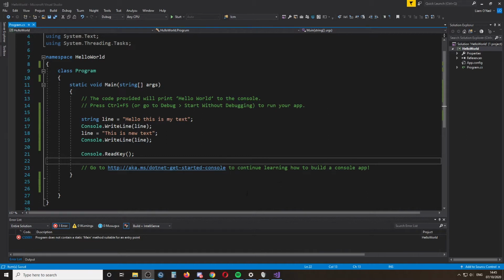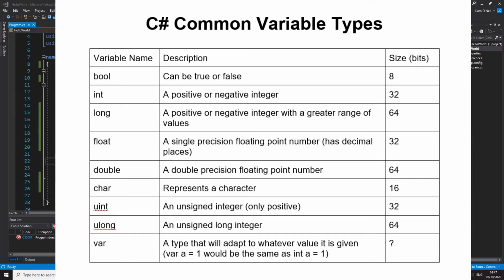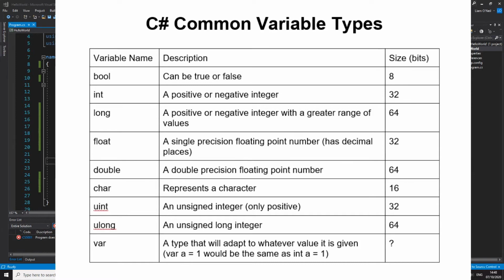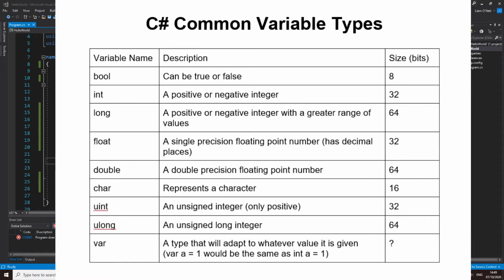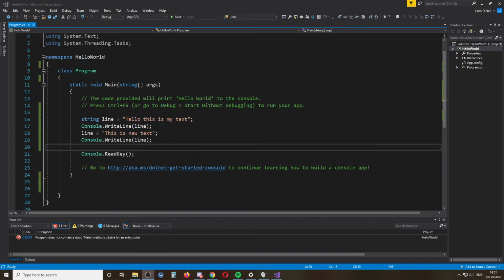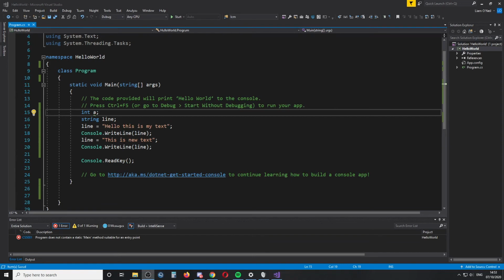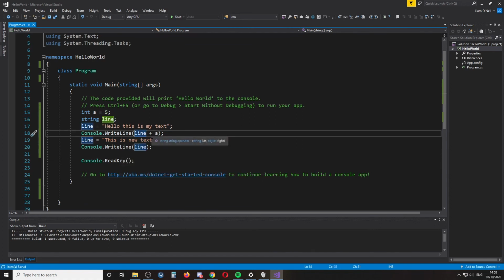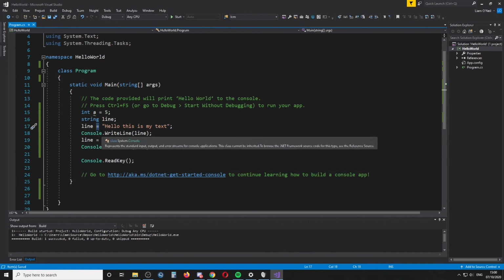Variables (C# Tutorial 2)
Part two in the C# tutorial series, discussing variables
The table of variable types: